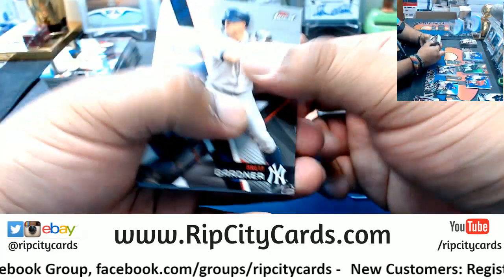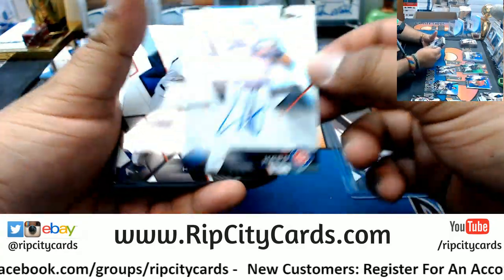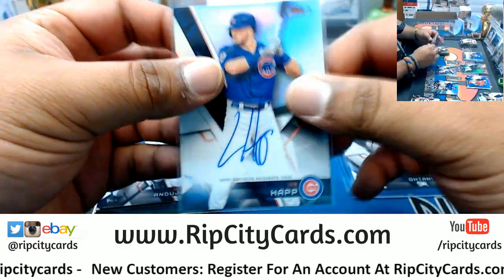2018 Finest Baseball Half Case #10 eBay